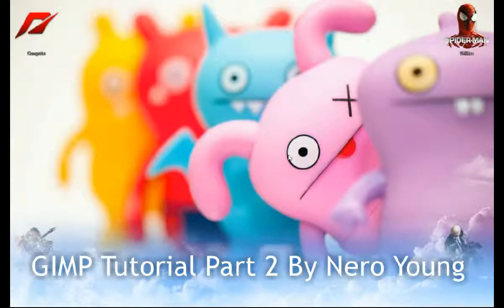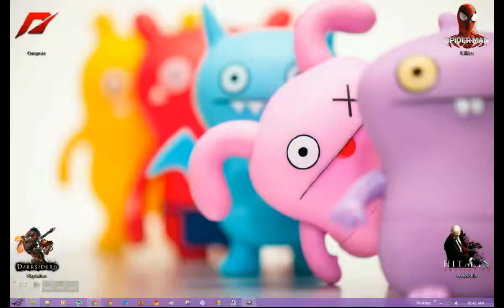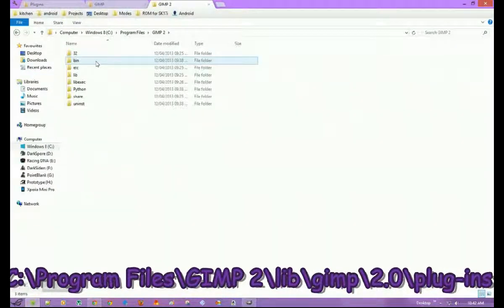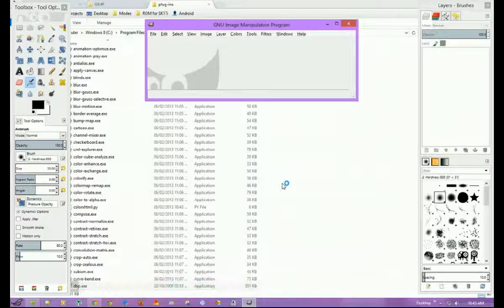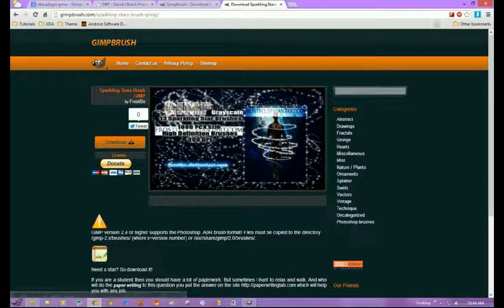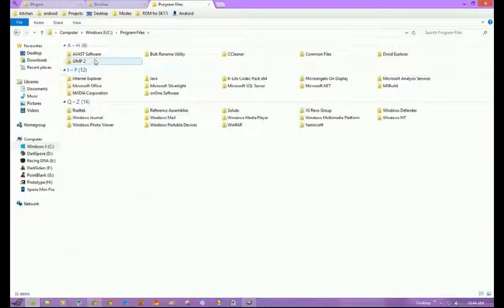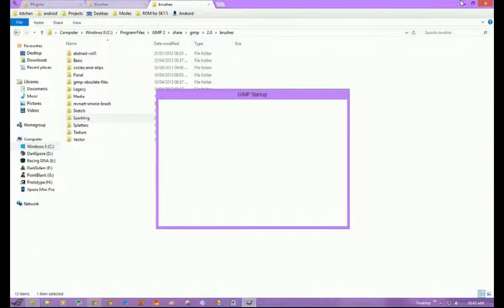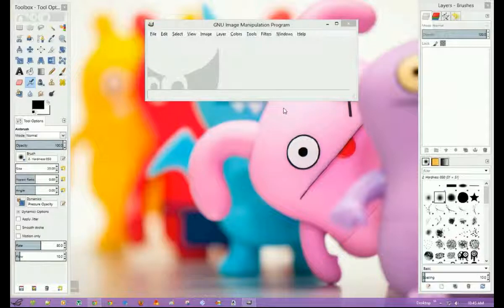GIMP Tutorial : Installing Brushes and Plugins By Nero Young [Part 2]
This tutorial will teach you how to install brushes and plugins in GIMP.